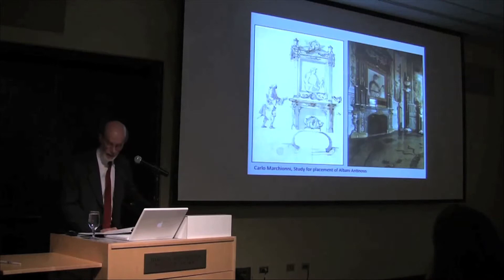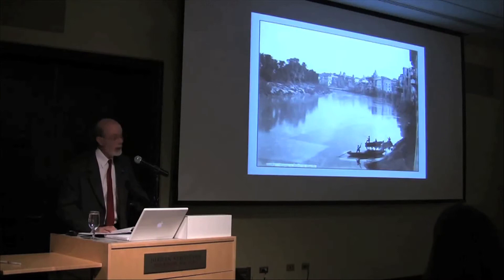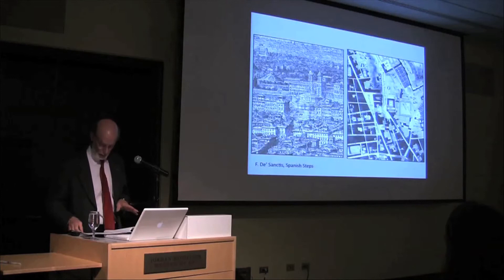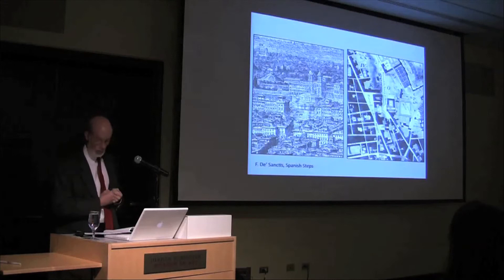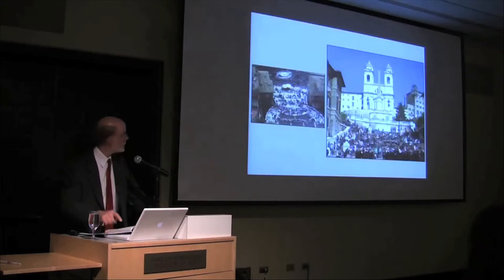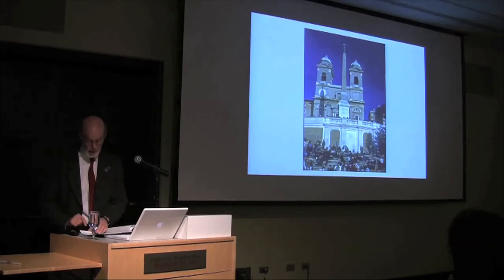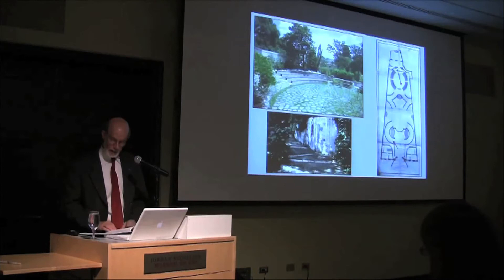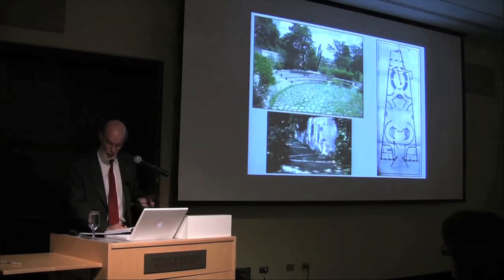Una Roma Visuale: Day One: Part 6 of 7 John Pinto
"The Most Glorious Place in all the Universal World": Architecture and Urbanism in the Rome of Giuseppe Vasi. Presented by John Pinto, Howard Crosby Butler Memorial Professor of Art and Archaeology, Princeton University

Una Roma Visuale: New Research on Giuseppe Vasi and the Art, Architecture, and Urbanism of Eighteenth-Century Rome. Presented at The Jordan Schnitzer Museum of Art. Nov. 12-13th 2010
Presented by Professor James G. Harper, Professor James Tice, and Chief Curator Anne Rose Kitagawa.